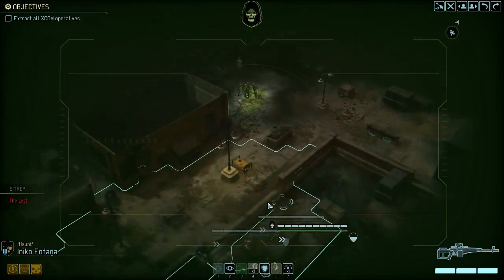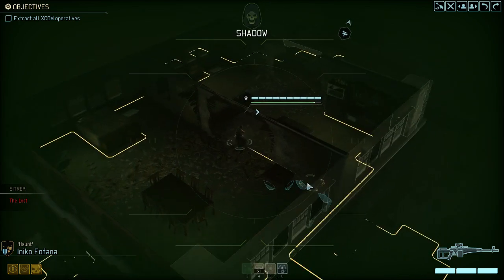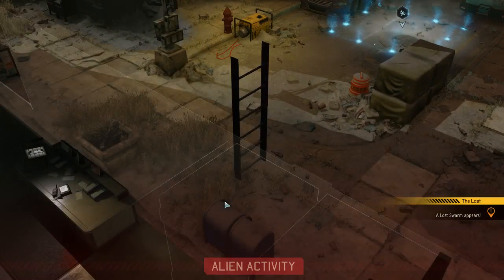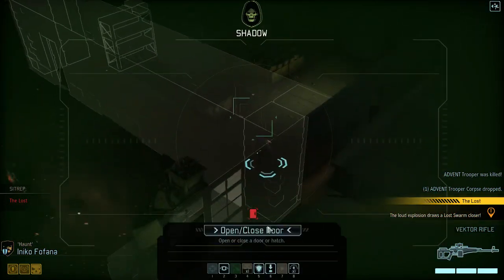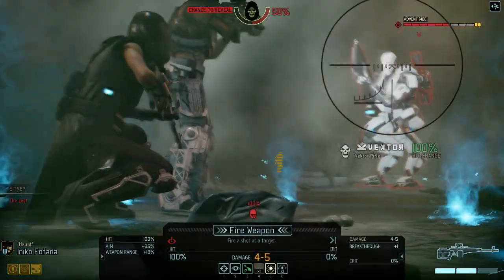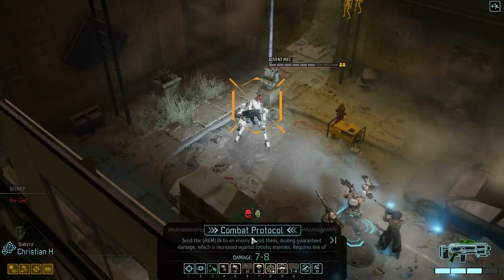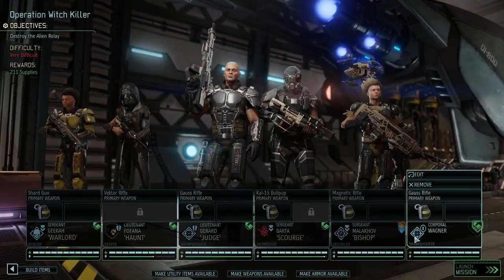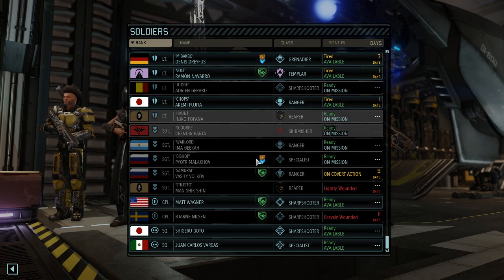Xcom2 Legendary Ironman - Mission 22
Ambush!
Please remember, you are not concealed during an ambush.
Thank you for your attention.